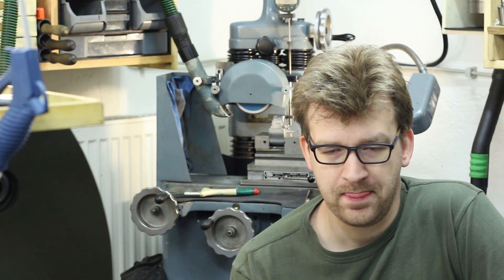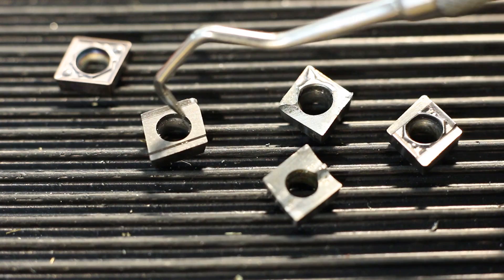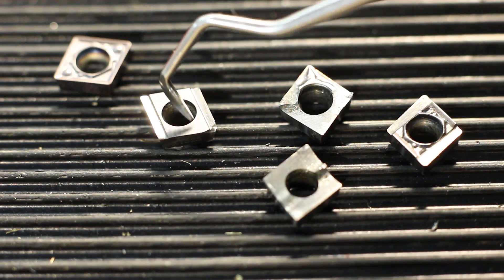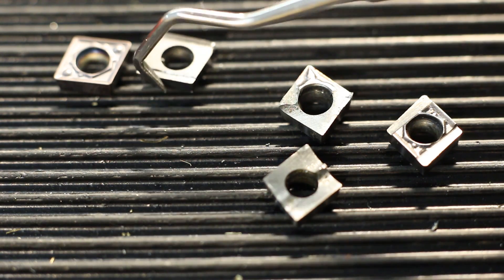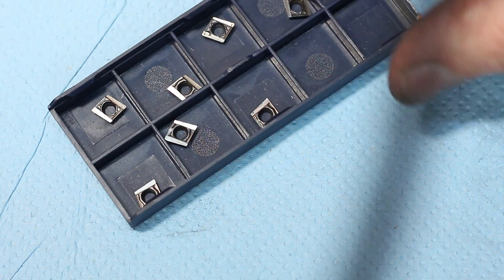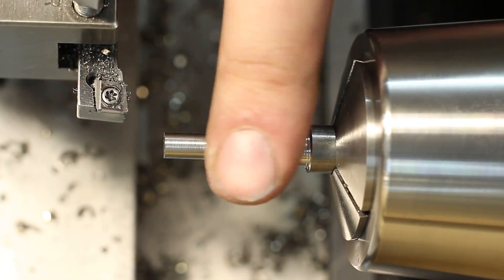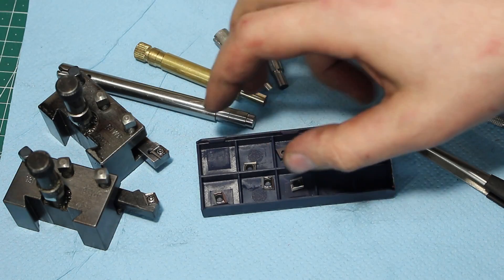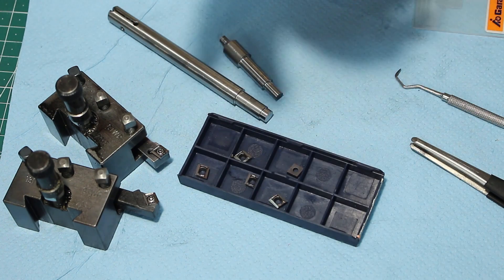Regrinding carbide inserts